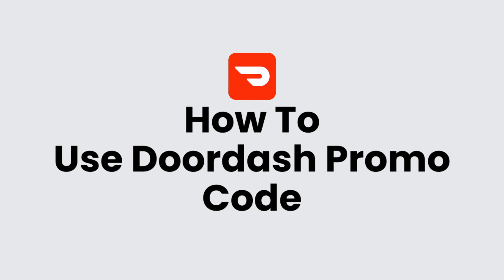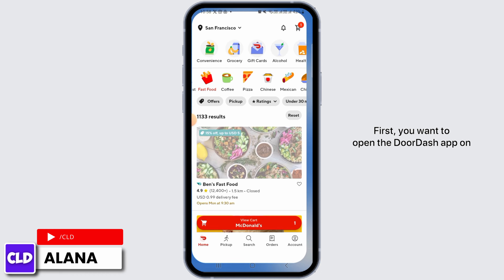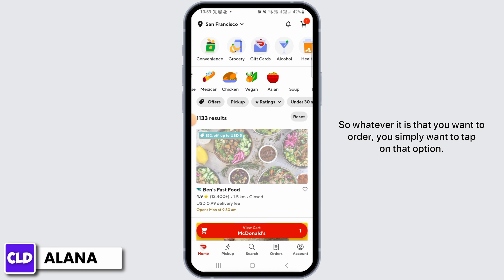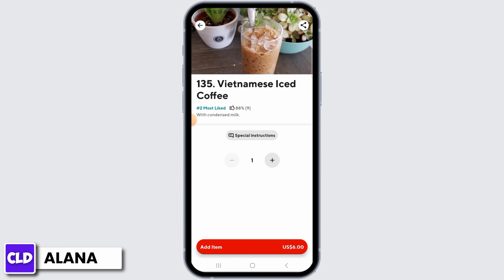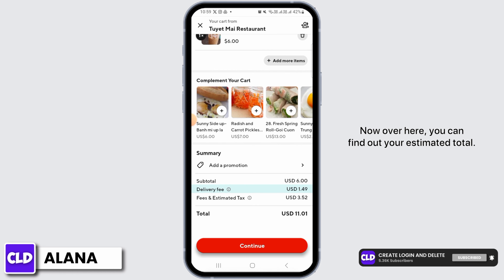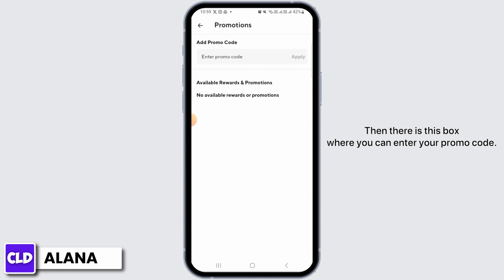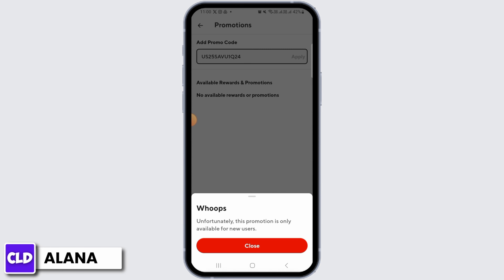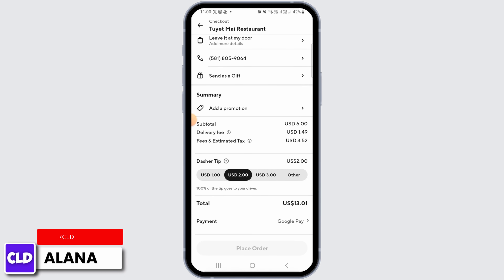How To Use Doordash Promo Code (2024)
In this tutorial, we'll provide you with a step-by-step guide on how to apply and use a DoorDash promo code when placing your food orders, ensuring that you can enjoy discounts and special offers while ordering your favorite meals.

👋 Welcome to Create Login And Delete! In this video, we're here to guide you on how to effectively use a DoorDash promo code in 2024. If you love saving money while enjoying delicious food delivered right to your doorstep, you've come to the right place.

Tips for Using DoorDash Promo Code (2024)

📱 Timestamps:

0:00 - Introduction
0:05 - How to Use DoorDash Promo Code (2024)